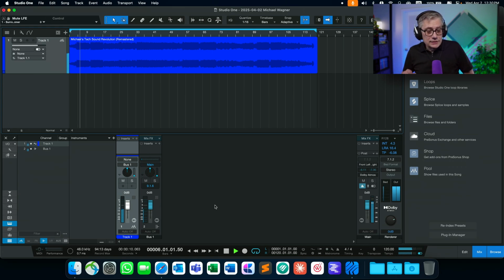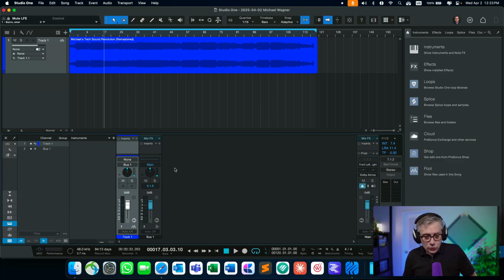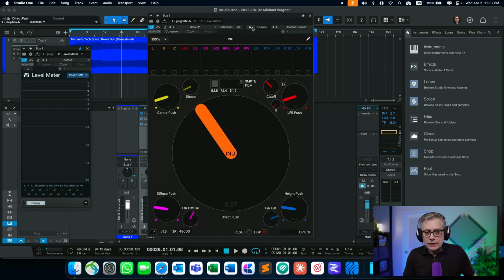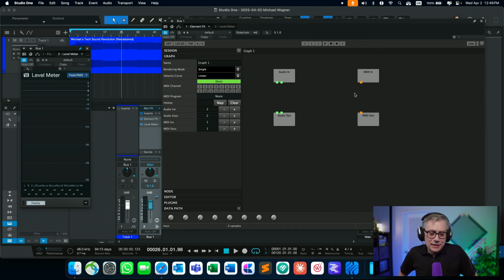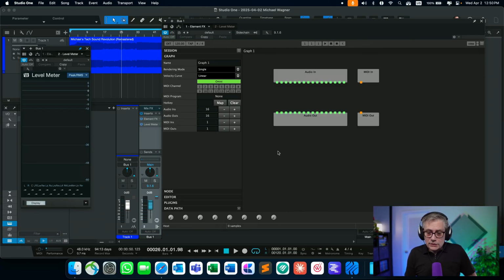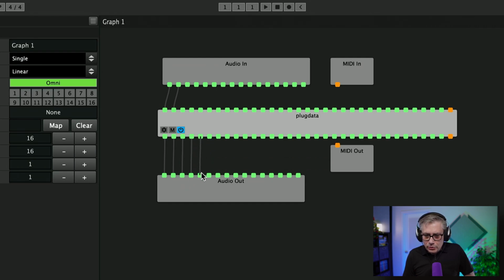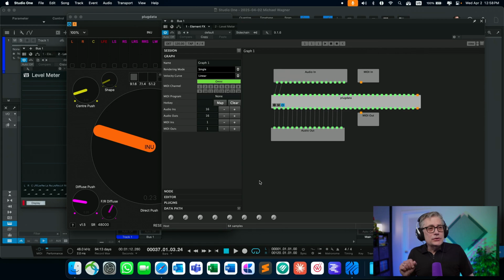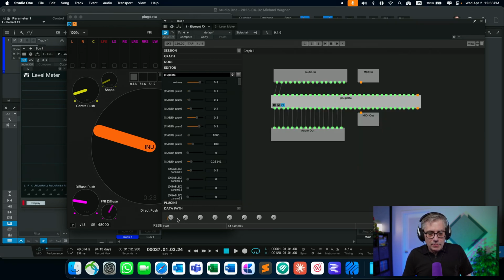How to Fix Misbehaving Multichannel Audio Plugins in Your DAW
🎥 Summary:
In this video, I show you how to solve one of the most frustrating problems in immersive audio production: multi-channel plugins that don't work properly with your DAW. Learn how to use KushView Element as a wrapper plugin to fix channel recognition issues and properly route audio for Dolby Atmos and other 3D audio formats.